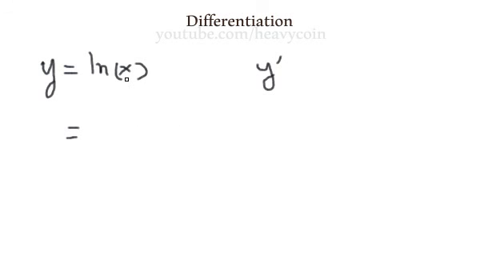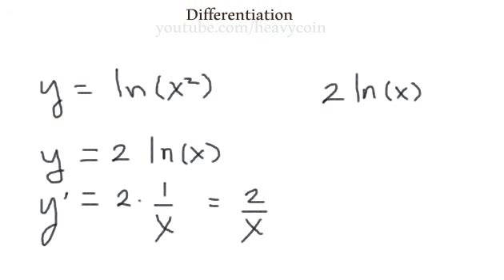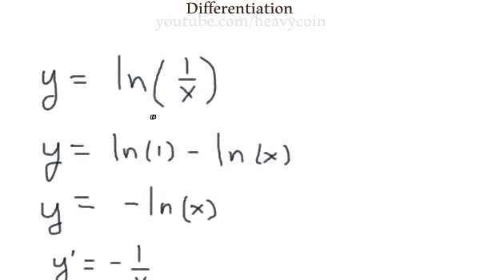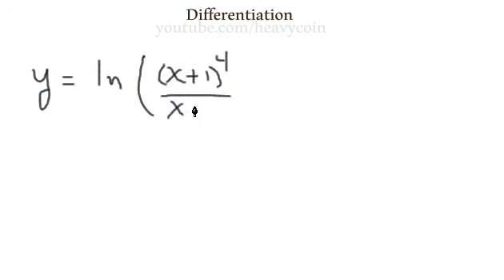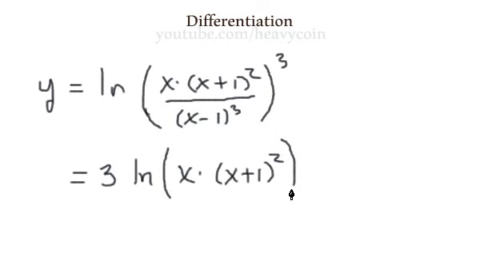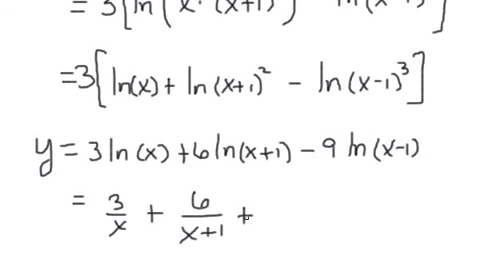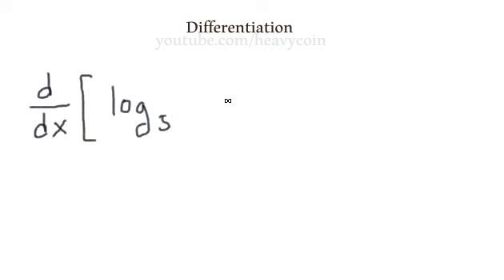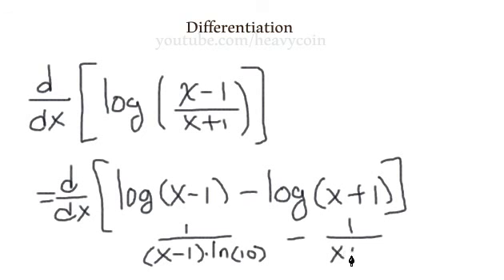Calculus 1-Differentiation part 3 Log functions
You can go here to practice your calculus